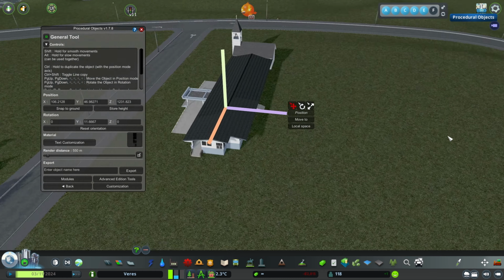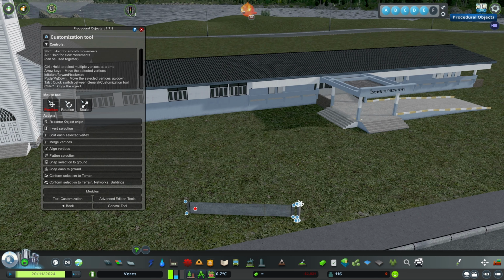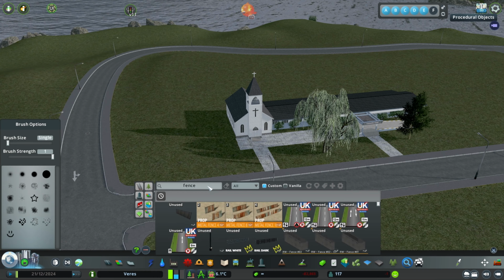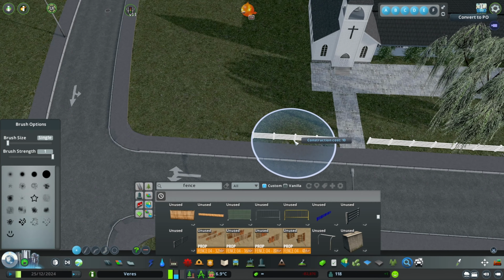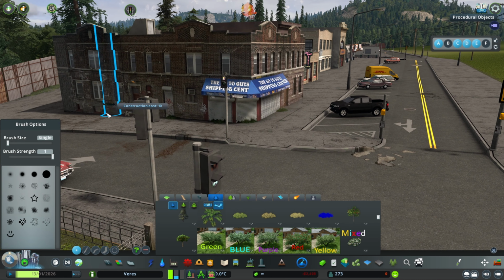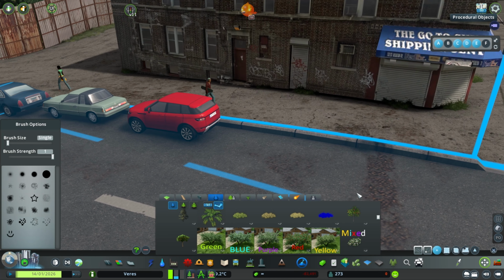Building a REALISTIC church and community center! Sanak Lake - eps3 | Cities Skylines Modded 2023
The main part of this episode will be about the creation of the town' church with community center. It was some of my first P.O. work in Cities Skylines, so i hope you like it!

Starting a new build in 2023 with all DLCs in Cities Skylines and over 7000 assets and mods focusing on rural Alaska. It's not 1:1 but inspired by...
From Scratch we're planning the layouts, districts and industries to build a rural area with lots of small towns and villages without getting drowned by traffic jams...hopefully!

1. Last Stop - 0:00
2. Building the Church - 1:18
3. Stripmall - 6:08
4. More Housing - 11:08
5. Outro - 14:06

*PC Specs:
Processor - Intel i9 9900K
Graphic Card - GeForce RTX 2070 - 8GB GDDR6 ASUS
Memory - RAM 64 GB 3600 (4x16GB) Corsair Vengeance PRO
MOBO - Asus WS Z390 PRO
PSU - 850W Corsair HX850 V2
Housing - Fractal Desing Define R6 White
Monitor: Asus 24" 144Hz curved